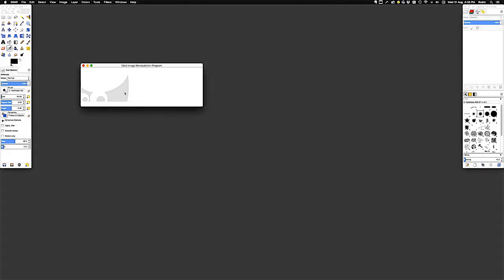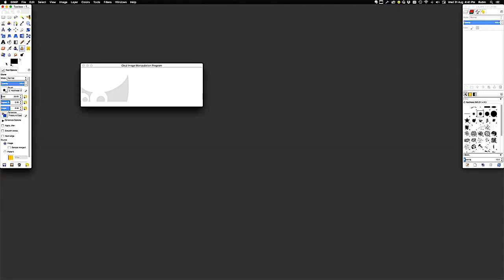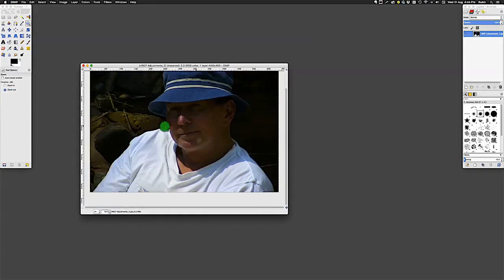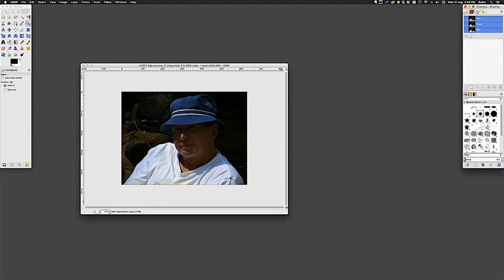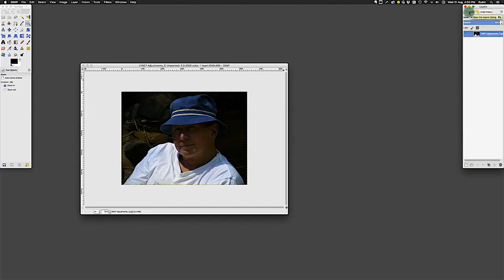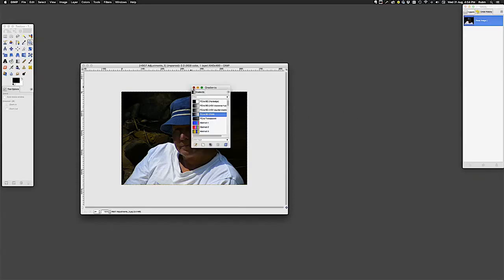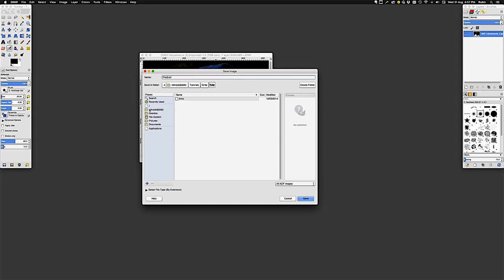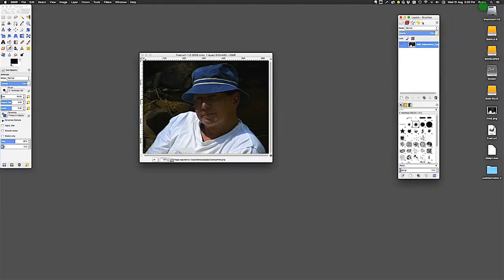Gimp ep.1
How to navigate the Gimp interface